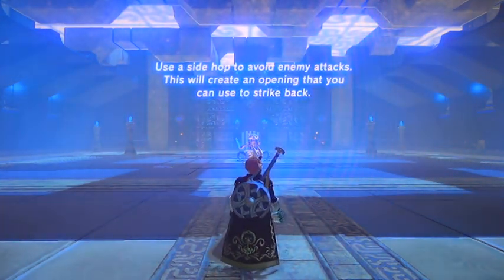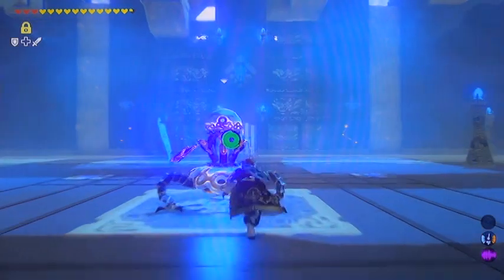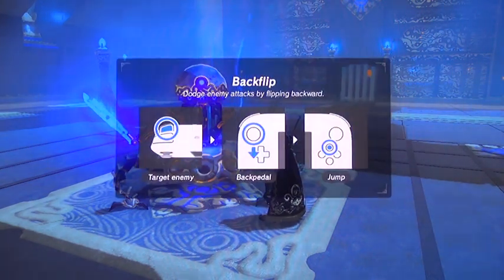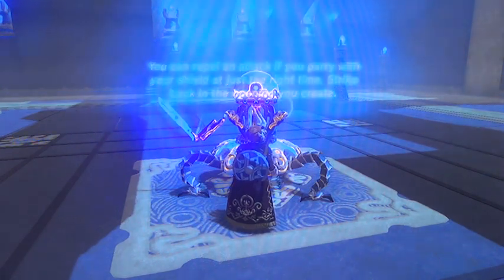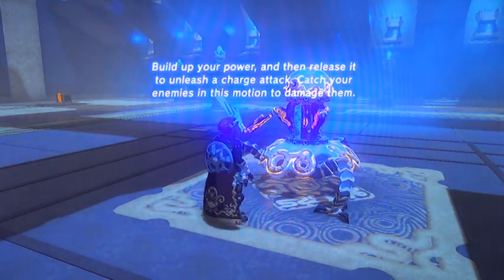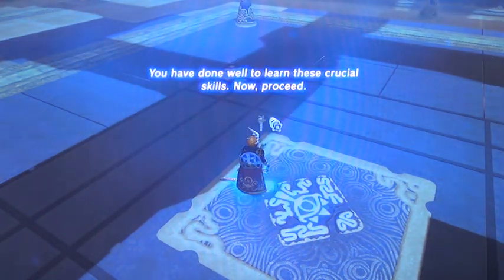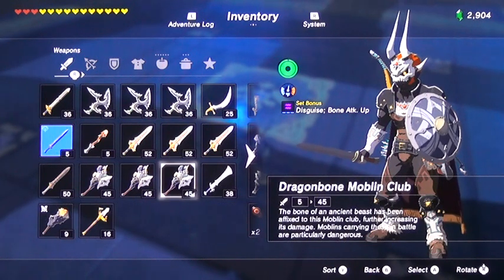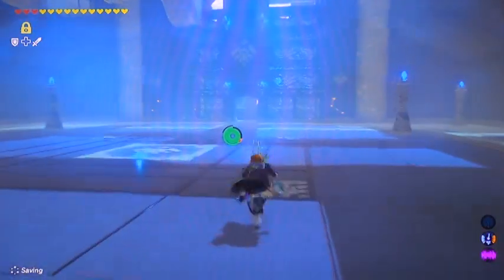BotW#062 - Kakariko Village Shrine Made Easy - Ta'loh Naeg Shrine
A truly easy way to clear the Kakariko Village Shrine aka Ta'loh Naeg Shrine without sacrificing a weapon's durability.  Get all treasure chests and Spirit Orb in this guide.  The best possible strategy to your game, for beginners and experienced alike.  Enjoy!